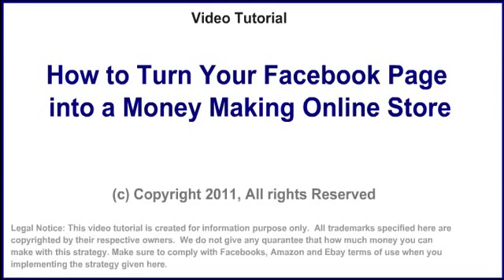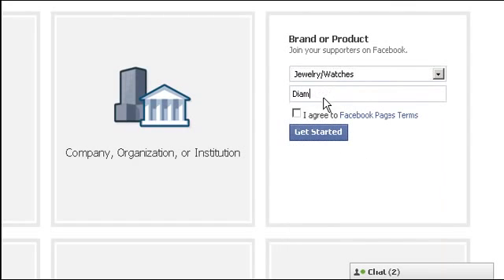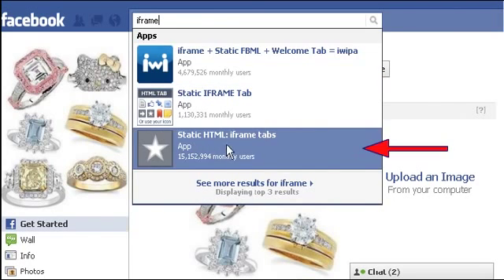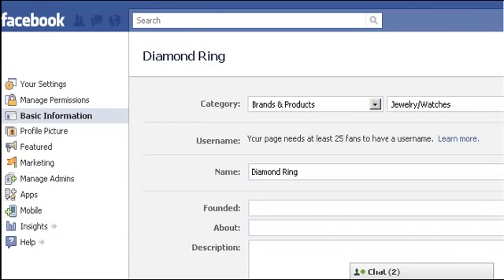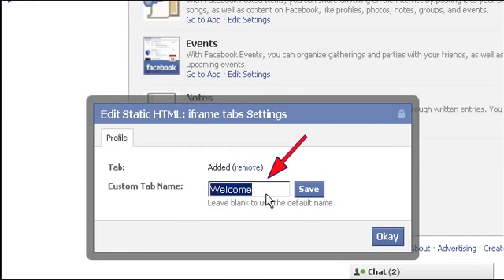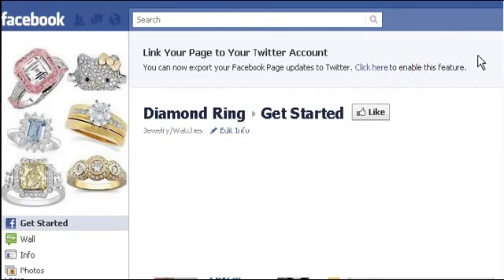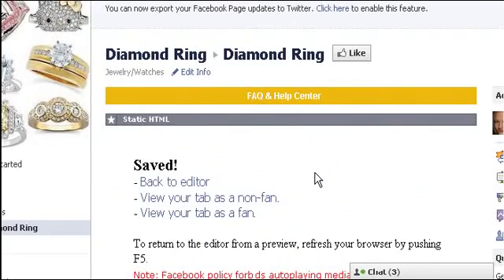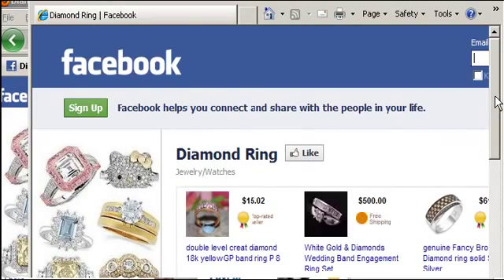How to Create An Amazon/Ebay Store On Facebook - Step by Step Tutorial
It's no longer a "good idea" for most businesses to be on Facebook. With 829 million people actively using Facebook every day, it's become a go-to component of almost any inbound marketing strategy.

Thing is, as more and more Facebook features change, so does the process of setting up a Page.

Don't waste another day poking around aimlessly on Facebook, trying to figure out what the heck to do to get your Facebook Page up and running like a social networking pro.

The following presentation provides a visual tutorial to help you get your Page up in no time (you can also read the transcription below).

The store application allows you to create a store in a few clicks on facebook. Through the application store, you will increase your sales through facebook.

You Can Build a Mini Facebook Store in 2 Easy Steps

Step 1: Generate HTML code using the Software we provide

Just double-click on the program icon to launch the program. When you press the button, HTML code will be generated immediately.

 Step 2: Copy and paste the code into your Facebook page.

Just copy and paste the generated HTML code into your Facebook page as specified in the Video tutorials and your Facebook Mini Store will be ready to take orders.

No Technical knowledge Required
 No Installation
 No Uploading
 No PHP Script Settings

Just copy and paste the HTML Code and Your Facebook Page will be turned into an Online Store.

More Details about the Mini Stores you can build:

This software supports both Amazon and Ebay. You can either build a mini store exclusively for Amazon or Ebay and create a combined store with products from both marketplace. In the combined store, you can decide which one to come top - Amazon products or Ebay products.

If you have a Facebook page and you sell products I would highly suggest that you test adding a store to it.